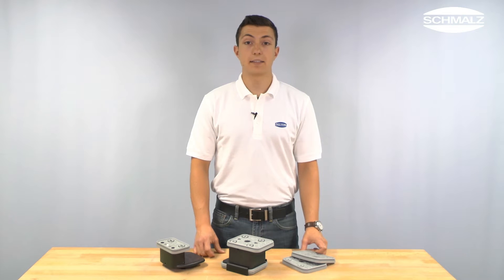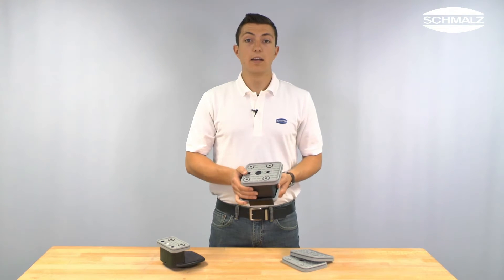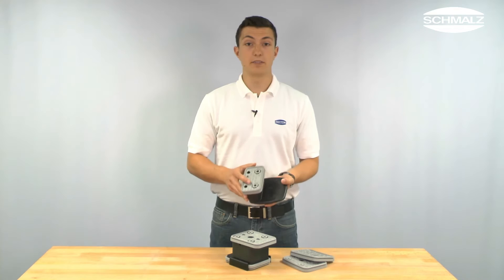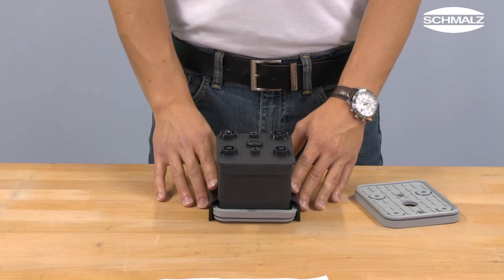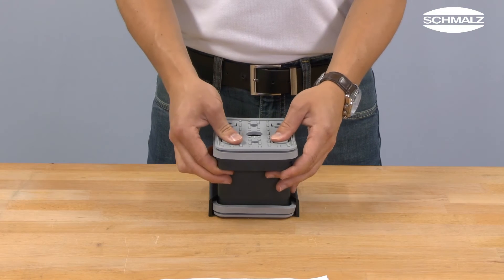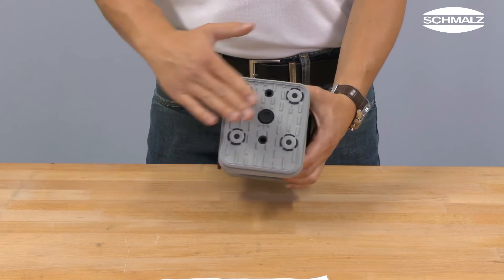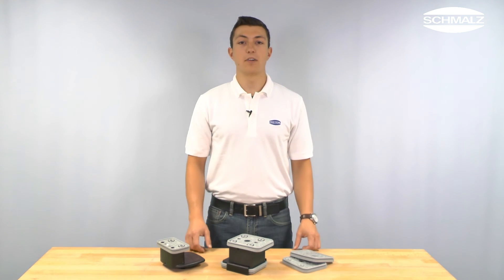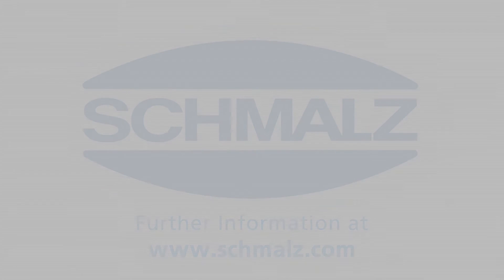How to...? Exchanging suction plates in vacuum blocks | Schmalz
In this presentation, we will explain how to exchange the suction plate of a vacuum block quickly and easily.